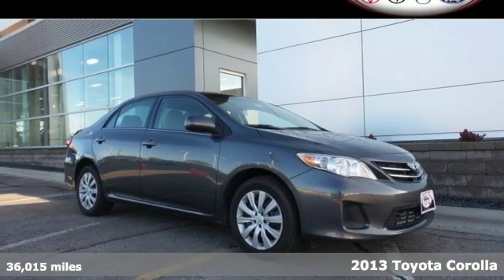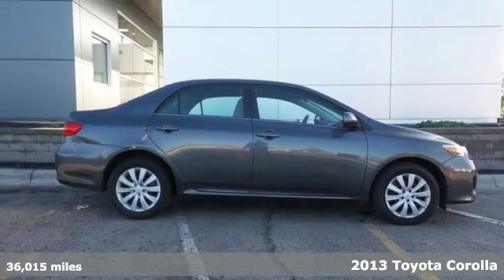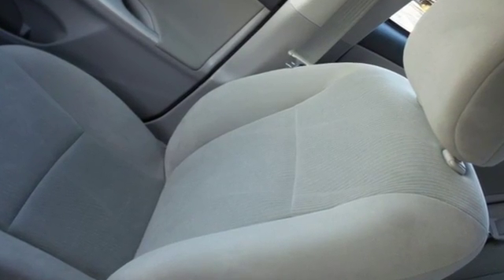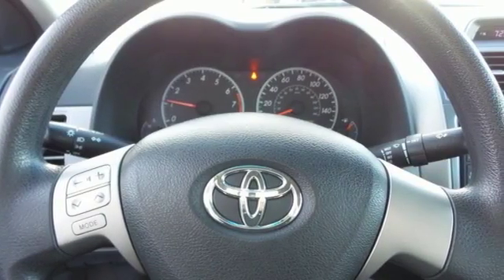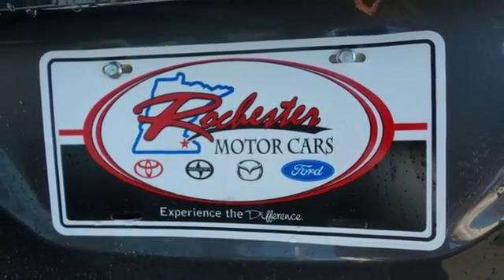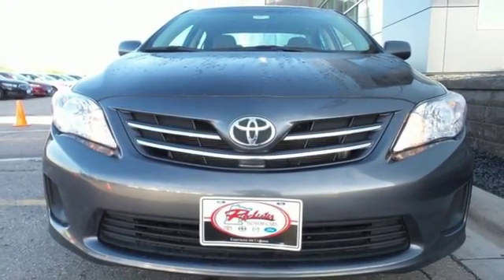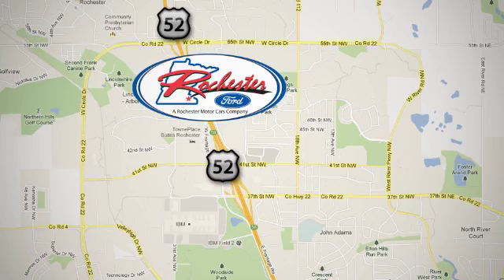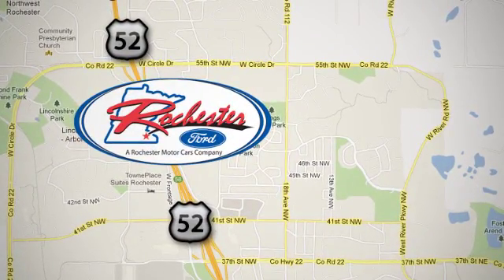Used 2013 Toyota Corolla Rochester MN Winona, MN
Year: 2013
Make: Toyota
Model: Corolla
Trim: LE
Engine: 1.8L I4 DOHC Dual VVT-i
Transmission: 4-Speed Automatic
Color: Gray
Mileage: 36015
Stock #: P8355
VIN: 2T1BU4EE7DC002283
Portable Audio Connection, USB Port, Aux. Input, Bluetooth Hands Free, and One Owner. Power windows and Remote keyless entry. No games, just business! brbrRochester Ford is proud to offer this superb 2013 Toyota Corolla. An Insurance Institute for Highway Safety Top Safety Pick. We look forward to earning your business.

Address:
4900 Hwy 52 North